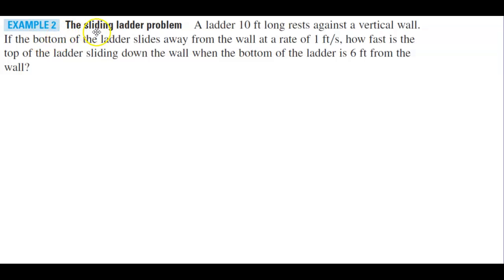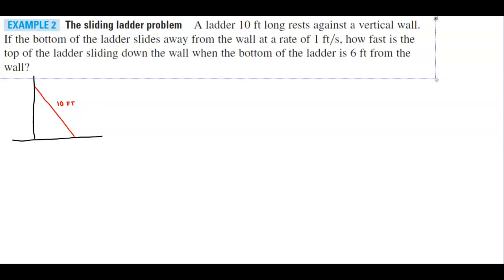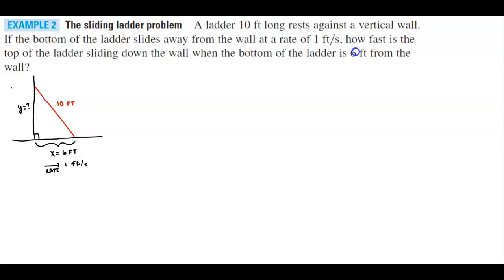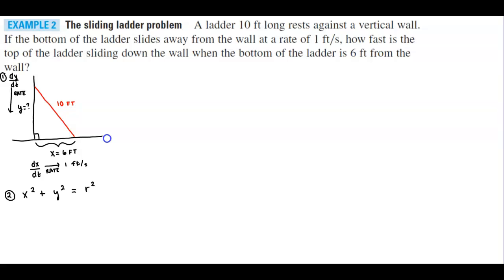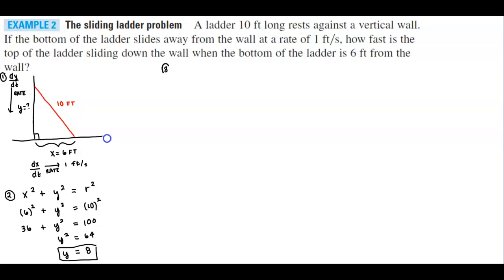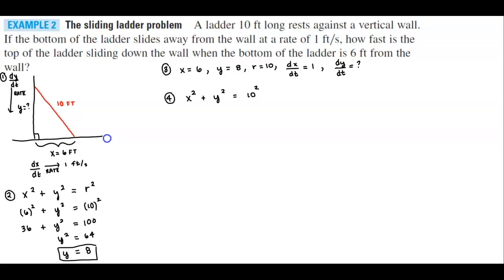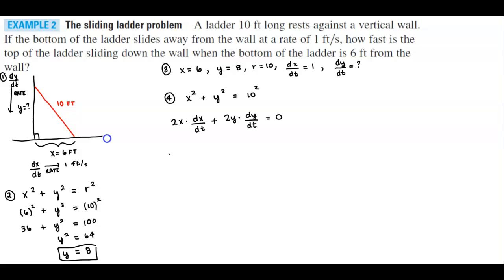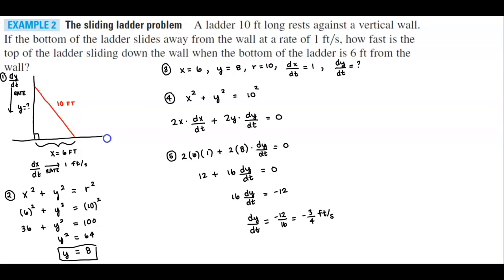Math 1A 4.1 Example 2 The Sliding Ladder Problem